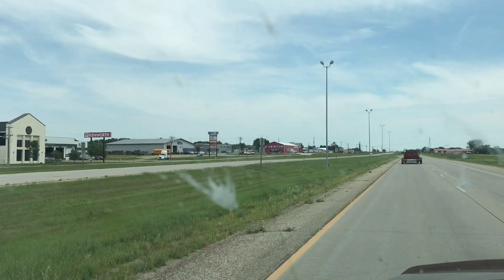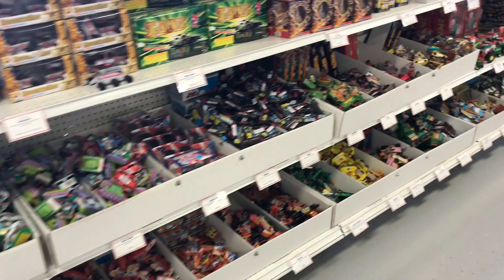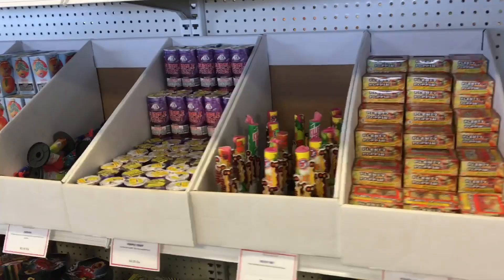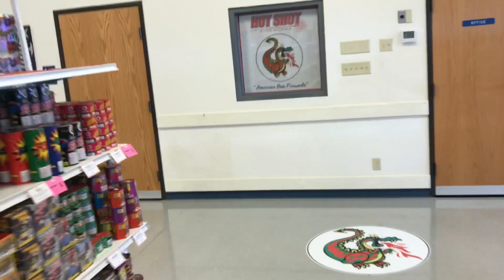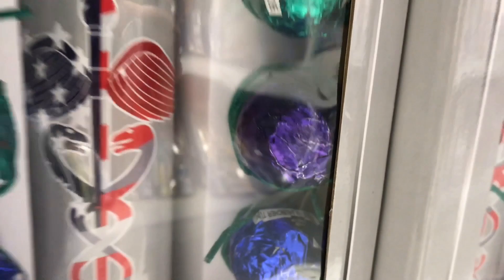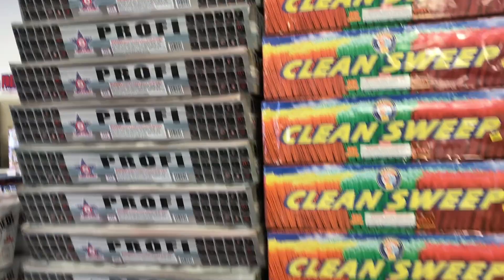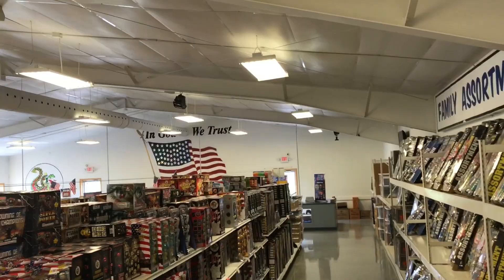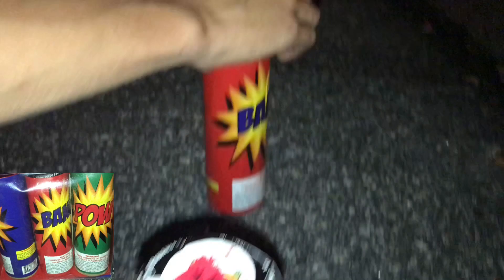Firework Store Tour and Demos! - Lew’s Fireworks South Dakota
Today we visit Lew’s Fireworks in Watertown, SD! They offer wholesale and retail products and carry a good variety of brands such as Hot Shot, Black Cat, Winda & Brothers Pyrotechnics. This is an exclusive Hot Shot dealer. We purchased the 3 pack of “Bang!Boom! Pow!”by Hot Shot and “Smoke Dragon” by Winda Fireworks. We will definitely be here again in the future!

Lew’s Fireworks
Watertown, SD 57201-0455